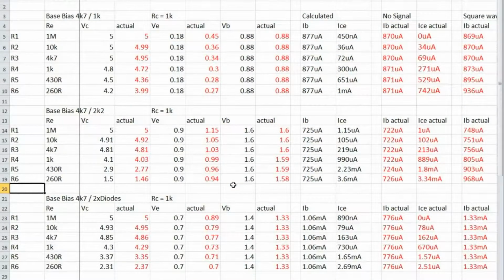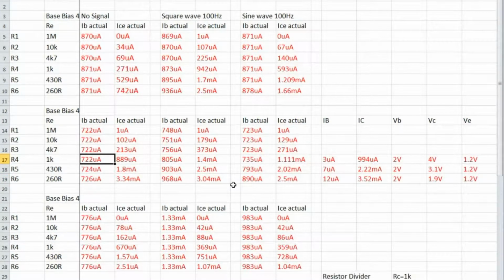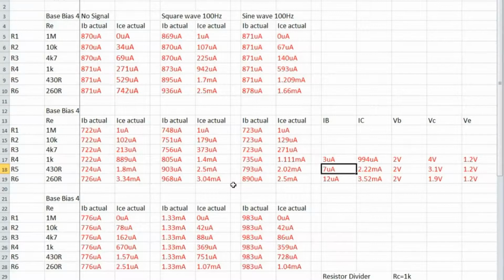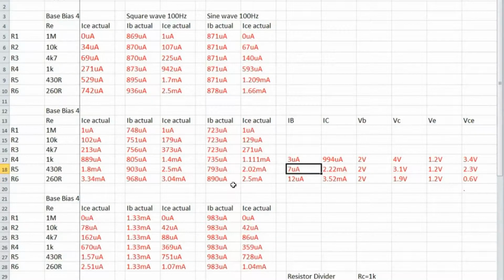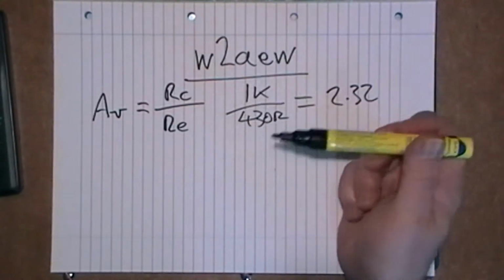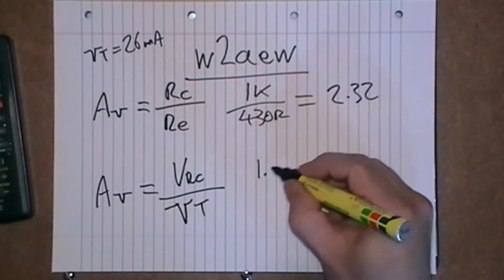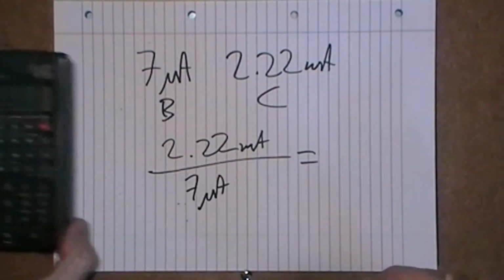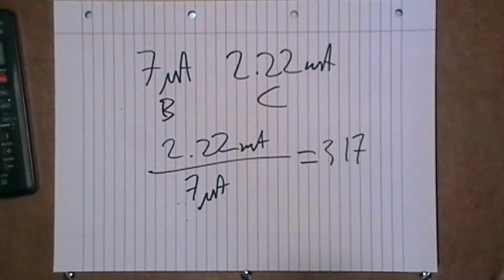Transistor Biasing Pt4 (an understanding maybe)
This is my last look at biasing a transistor and trying to understand the gain of a transistor.  Need to get some equipment like a scope and function generator but will have to save hard to get.  So have I learnt anything?